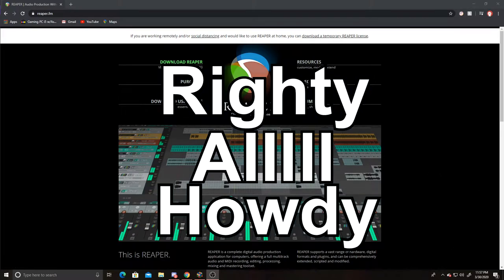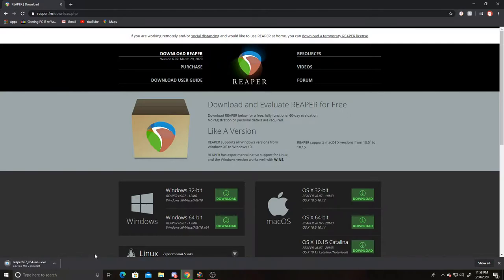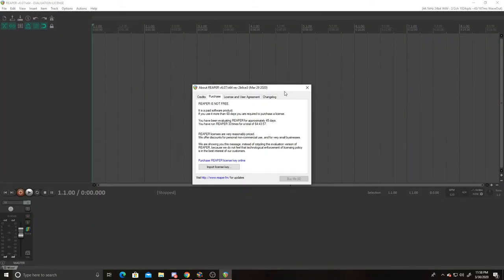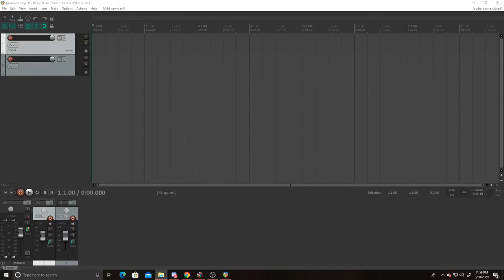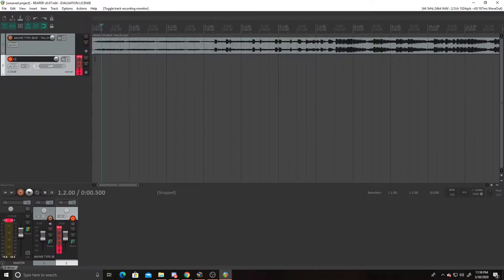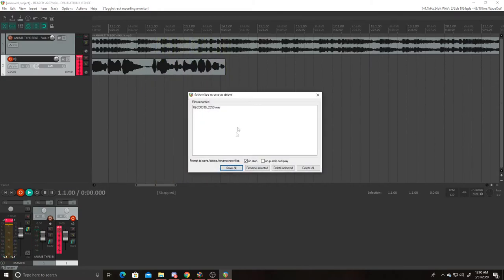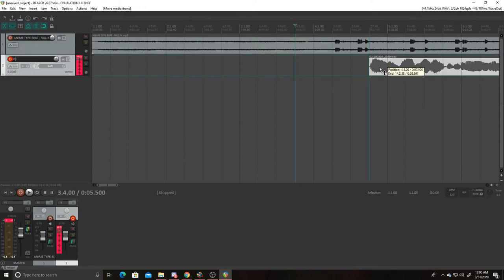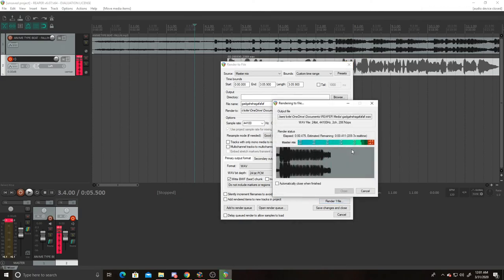How to Use Reaper Software Tutorial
I Get Asked TO MUCH on how to use Reaper Studios so heres a video i made at 2 am sleep deprived as hell and i hope it helps ya